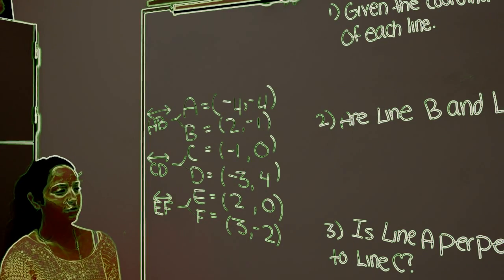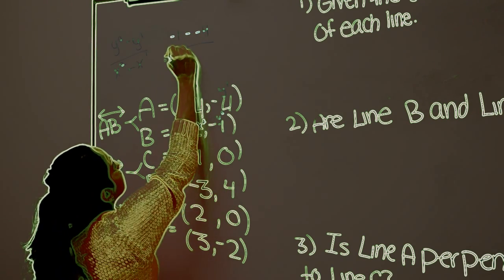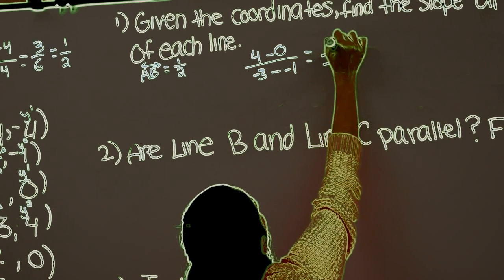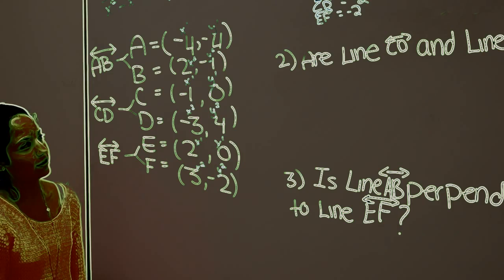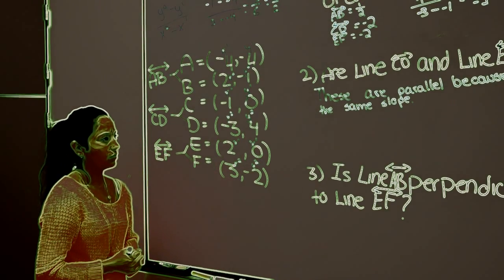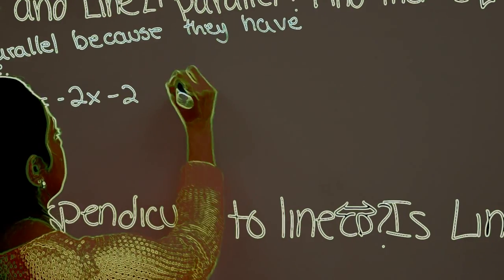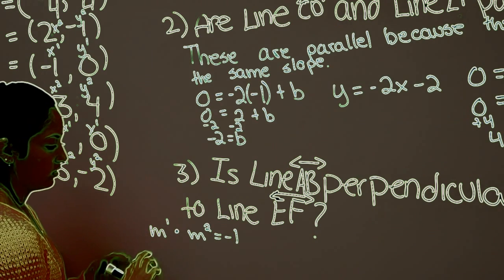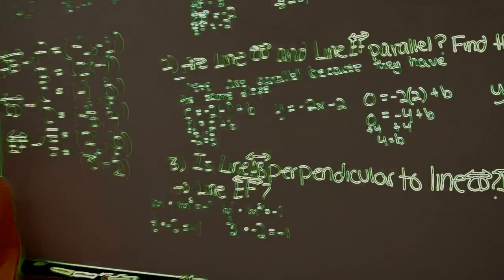Copy of Period 2 Finding Equations To Parallel & Perpendicular Lines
How to find equations to parallel and perpendicular lines through this example problem.